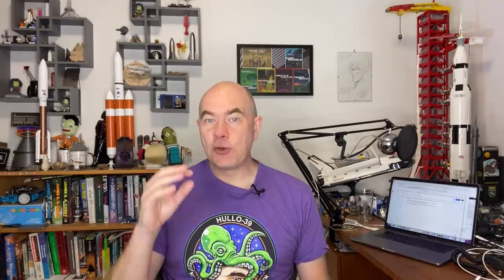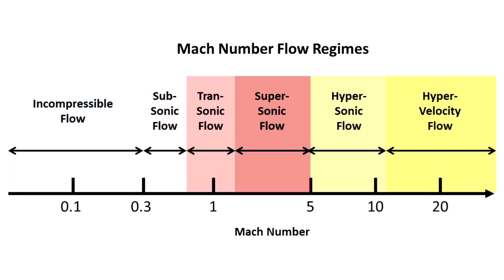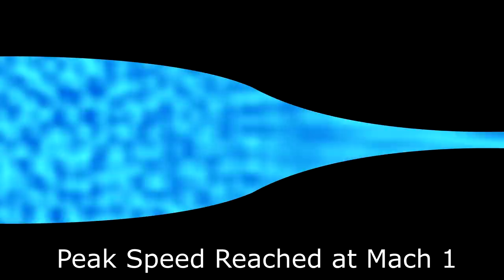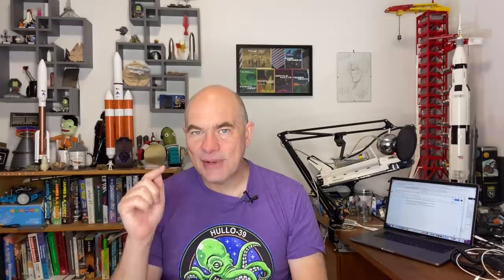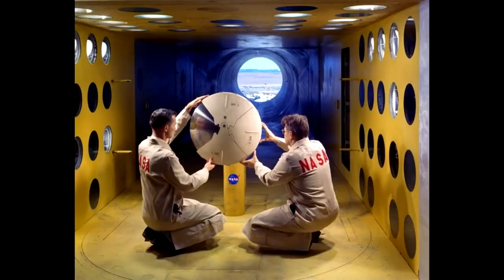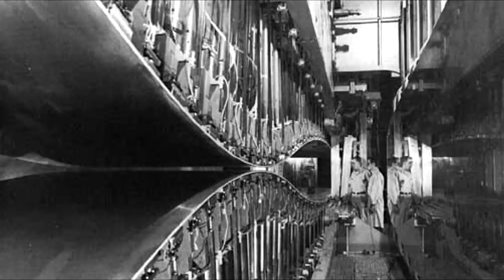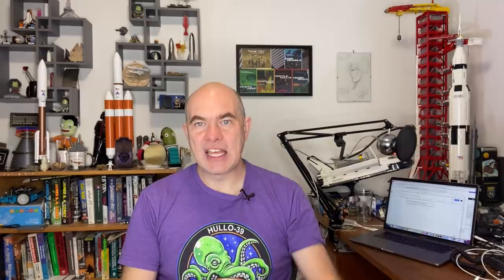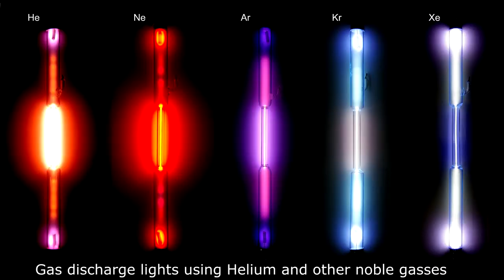How Hypersonic Wind Tunnels Recreate Mach 20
Wind tunnels have been part of aviation research since before the first powered aircraft took to the skies. And there are a huge range of capabilities available to researchers, including the ability to test models are mach numbers close to orbital velocity.

I discovered the thumbnail image on a NASA page showing a Mach 20 helium wind tunnel testing a model of the Space Shuttle Orbiter and thought it was worth explaining how all this comes together to create the image.

If you want to read more about the evolution of wind tunnels there's a book which primarily covers NASA's (and NACA's) wind tunnels